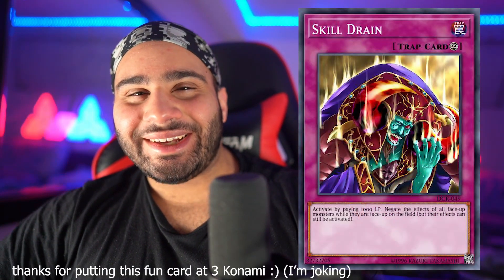Better Than Hand Traps !!? Cosmic Cyclone Is INSANE This Format !!!